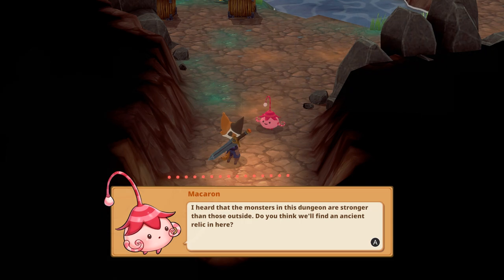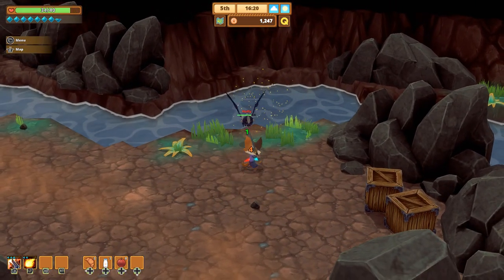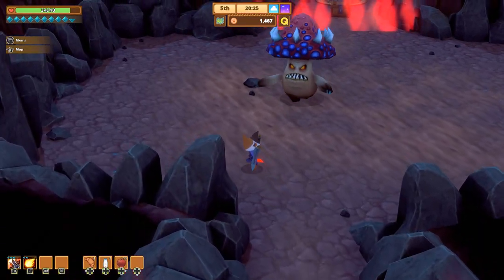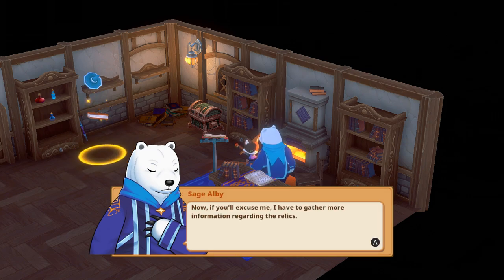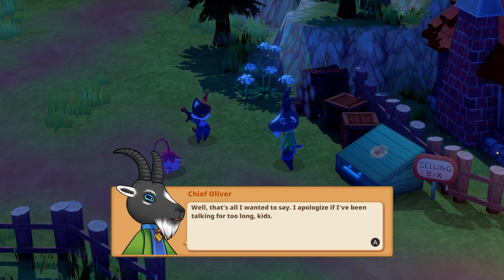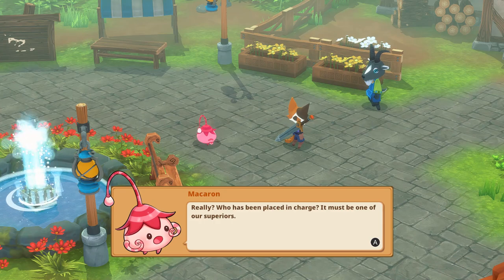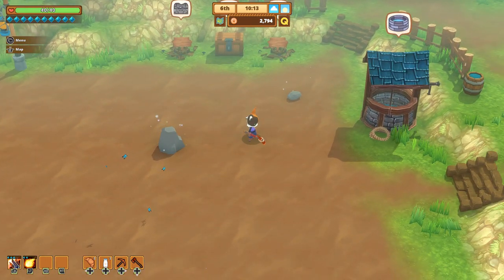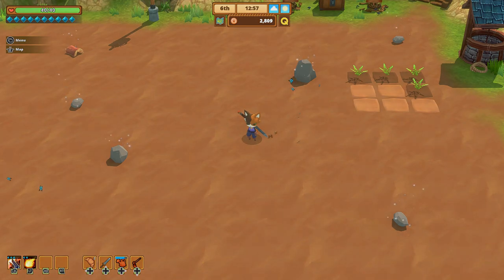I'm Going To Make the BIGGEST Demon Mushroom Soup!! 🐱⚔ Kitaria Fables • #4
Join Seri the Pixel Biologist as we explore Kitaria Fables! A delightfully cute action adventure RPG with farming and crafting! Enter the cute world of Kitaria and take on the quests of your animal neighbours as they face a rising tide of darkness. Real time combat, exploration and dungeoneering sit alongside farming for provisions and the crafting of weapons and armour, and forging new spells to increase your power.

🌿💚 Stay curious!! 💚🌿